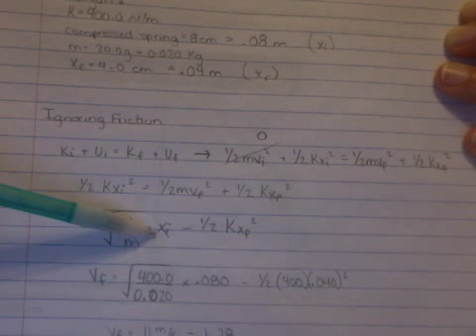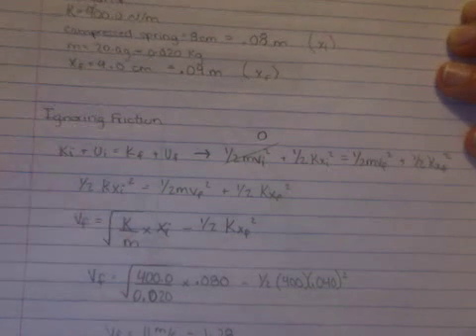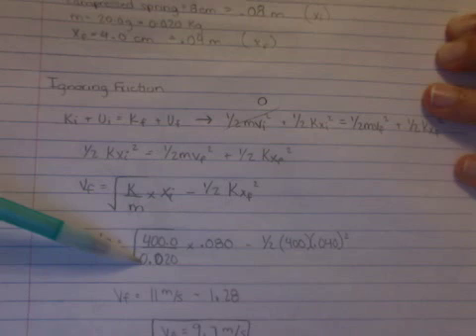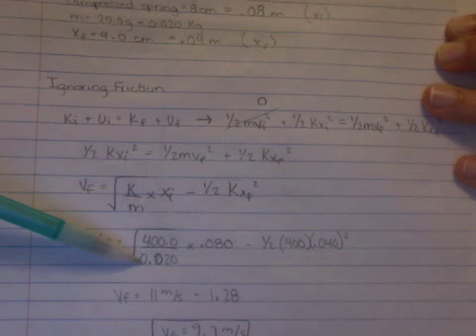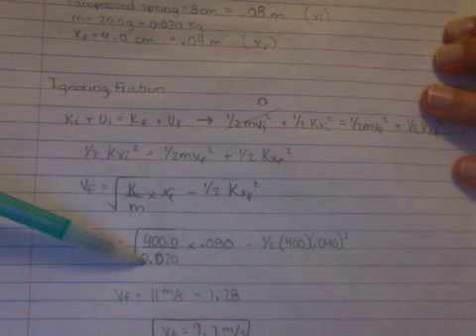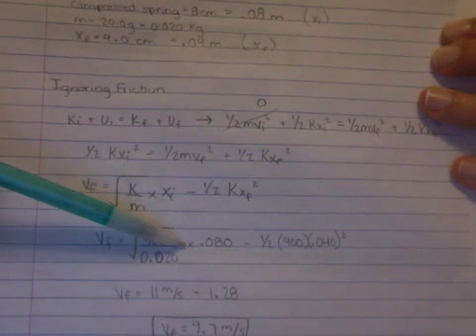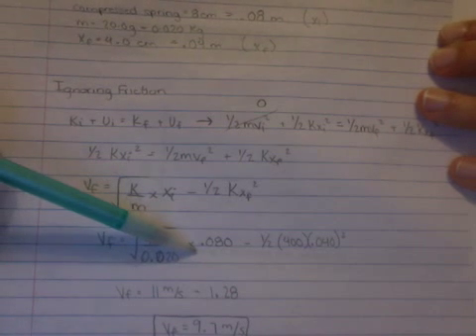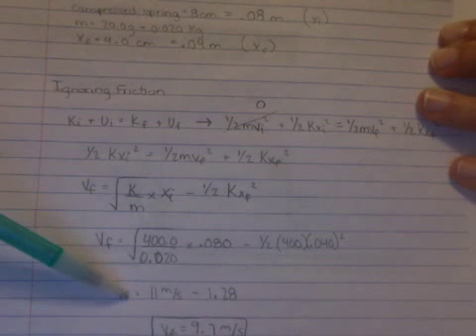Reassessment #8: Work and Potential Energy